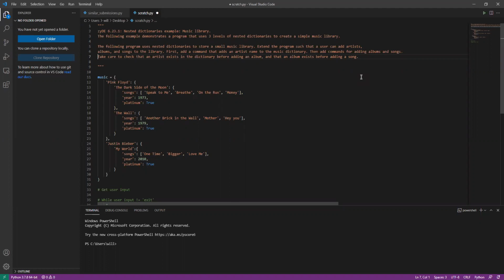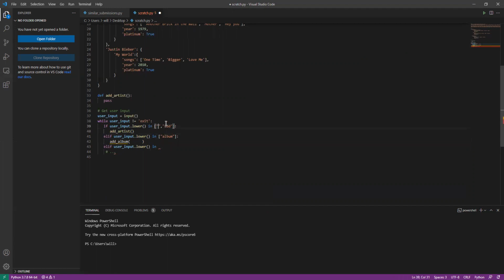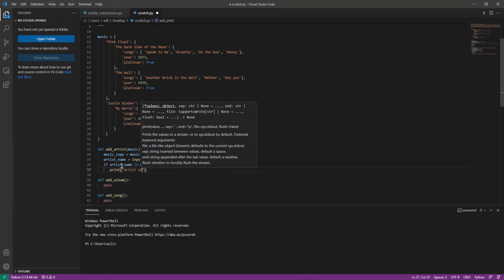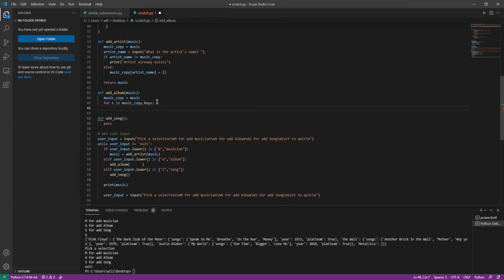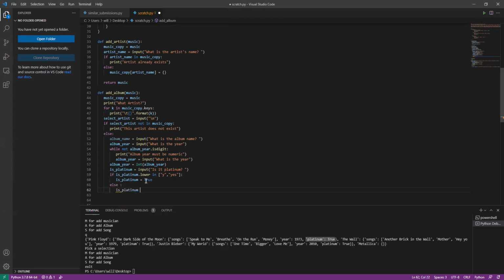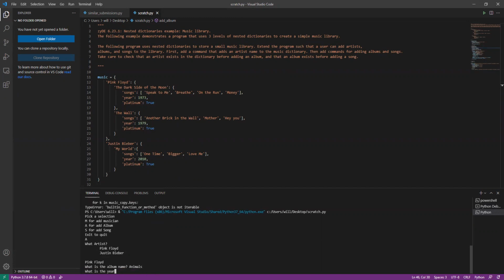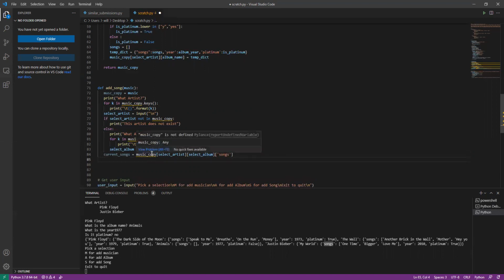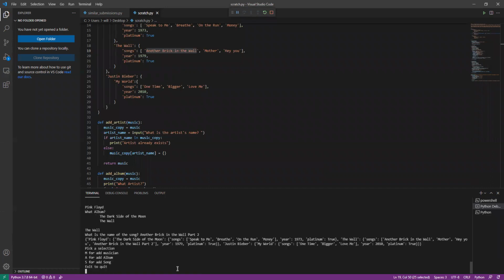CYB130. zyDE 6.23.1: Nested dictionaries example: Music library.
Walk through of my interpretation of 6.23.1